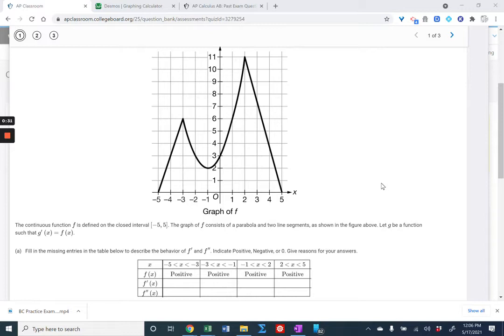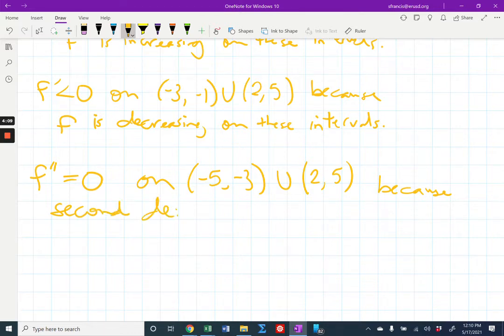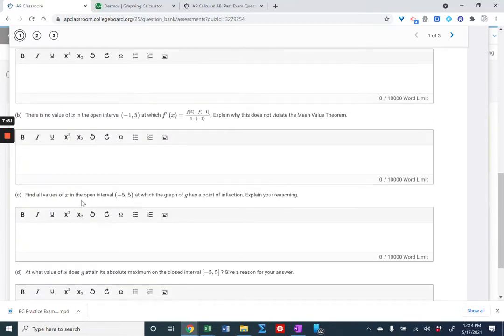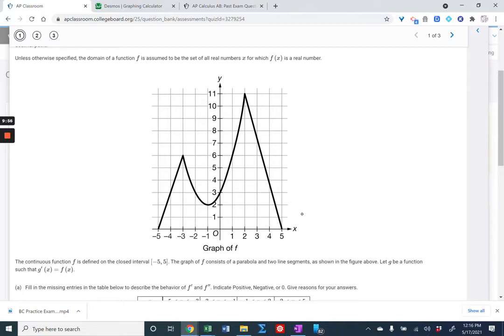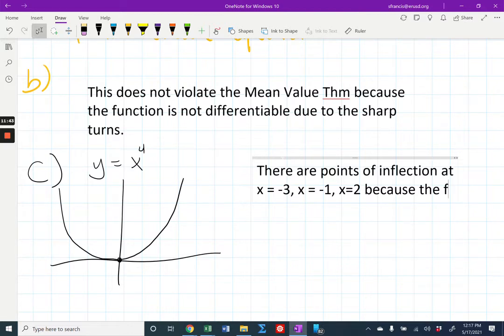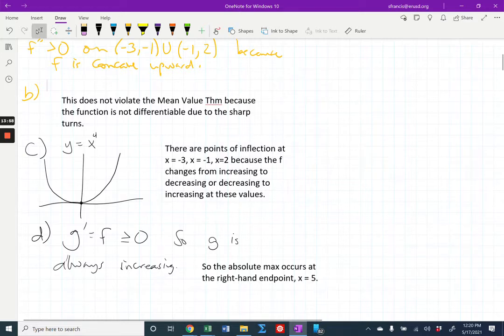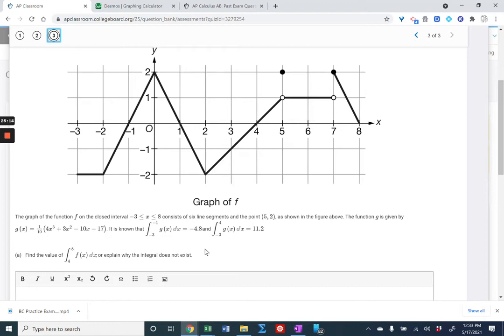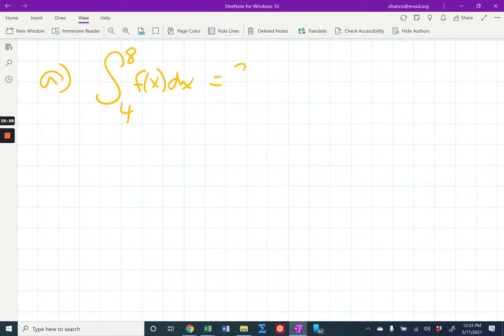AB Practice Exam #1 Solutions 5 17 2021